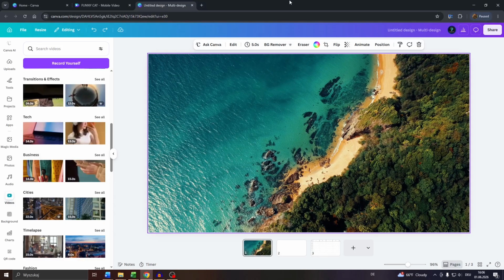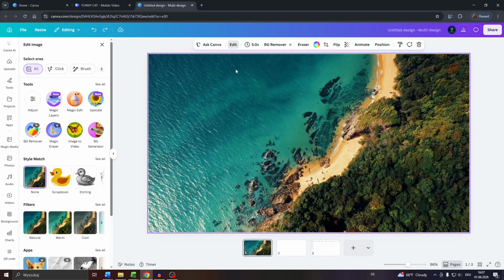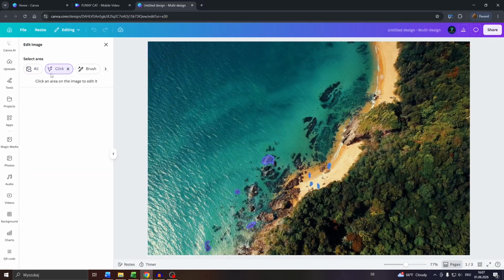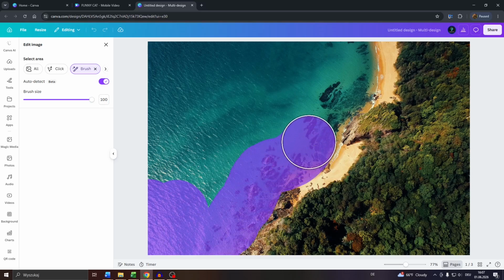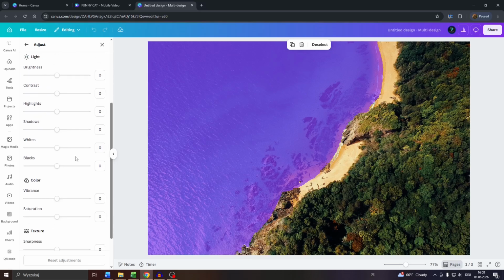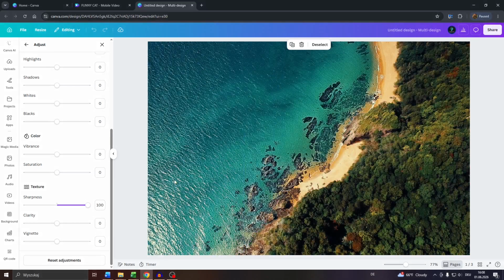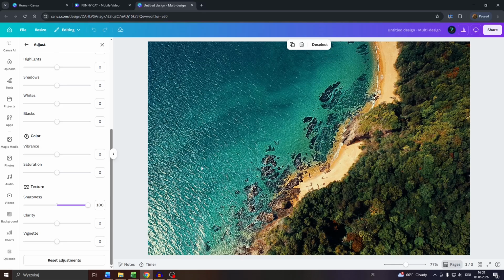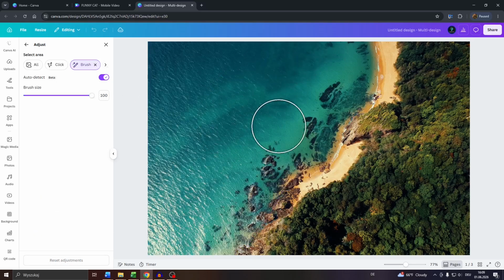How to Increase Image Sharpness in Canva | Make Texture Sharper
Learn how to increase image sharpness in Canva to improve texture and visual clarity. This tutorial shows how to sharpen images using Canva editing tools.

If you're learning about using the Canva application on PC and laptop, also check out how to resize pages in presentations in Canva